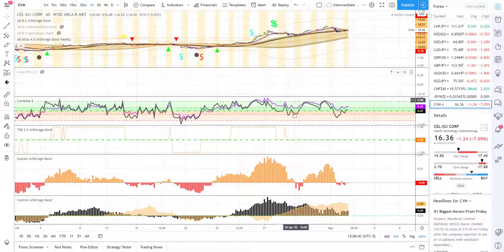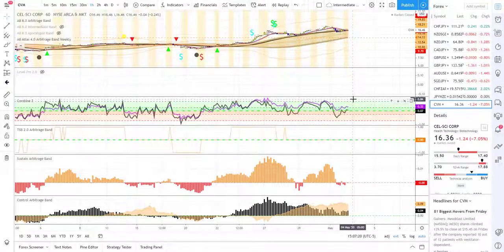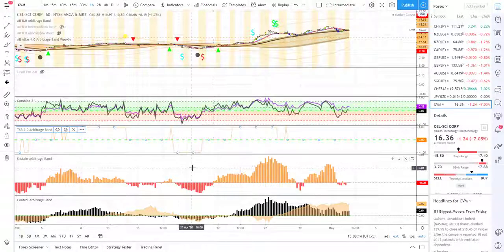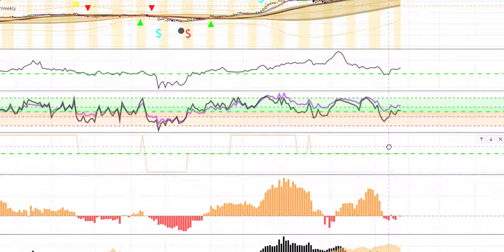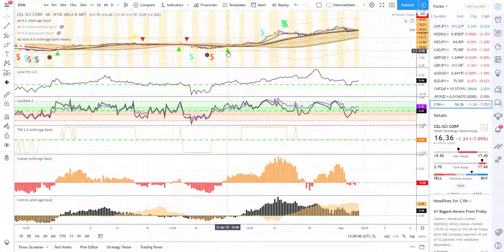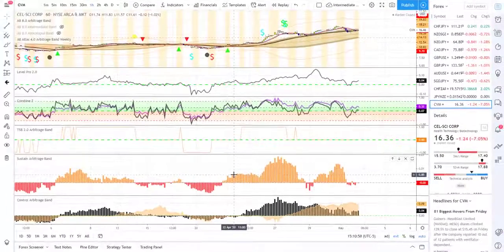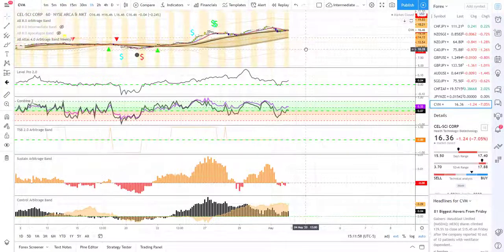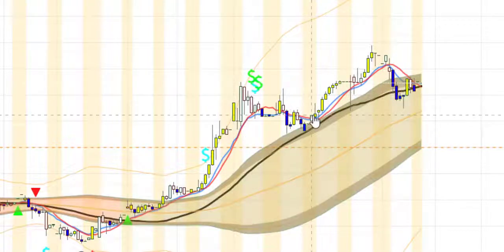The Intermediate Plan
This video goes over the Intermediate Plan and it's indicators.